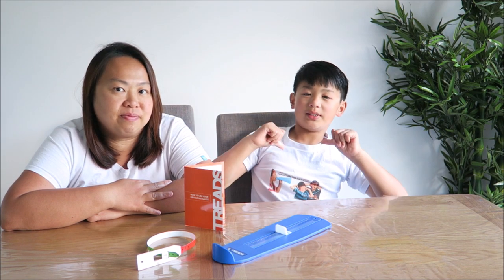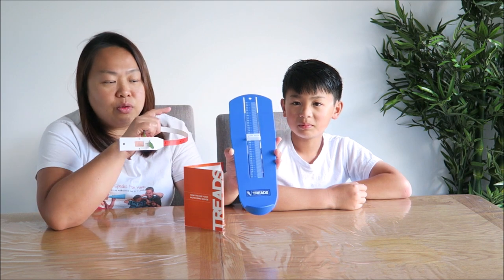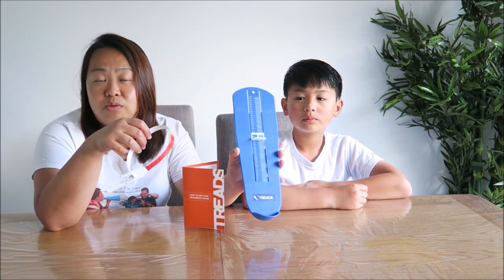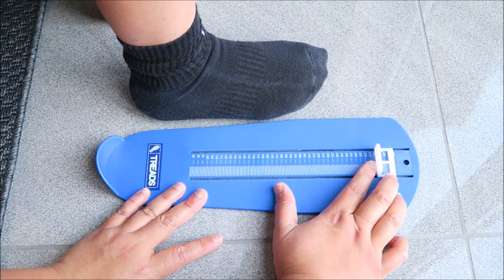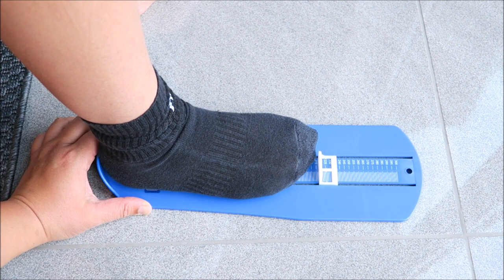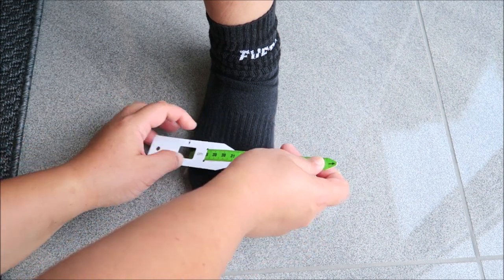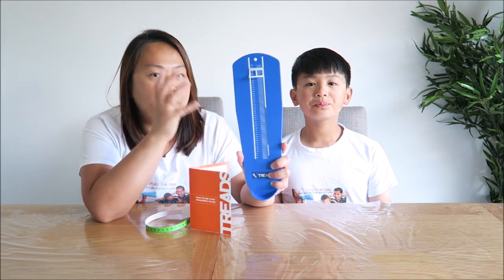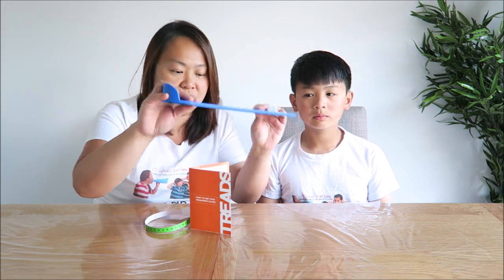How to Use Treads Measuring Gauge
Thinking of order Back to School shoes online but unsure if you are getting the right size of shoes for your children?  Then look no further!  I am so thrilled that a simple tool like this Treads measuring gauge can put my mind at rest and take the guesswork out of ordering online.  It takes a huge amount of stress out of the Back to School process.  Just think, there is no more queuing with tickets, out of stock sizes and no need to return as you have the right size shoes for your child!

This measuring kit costs £4.99 and it comes with a durable measuring gauge and tape.  It is so easy to use and it also ensures your child’s feet are fitted with the correct size and style of shoe for their feet.  All you need to do is to place your child’s foot on the measuring gauge and check the length slider reading and repeat on the other foot.  Then use the tape to measure the width and repeat on the other side.  It is that easy!  Lastly, enter the length and width of your biggest foot into their calculator and voilà!

Check out this video on how we use the measuring gauge.